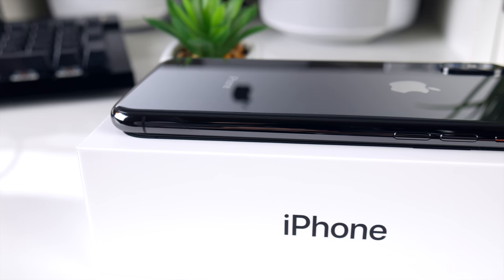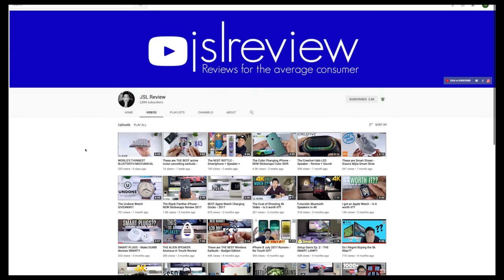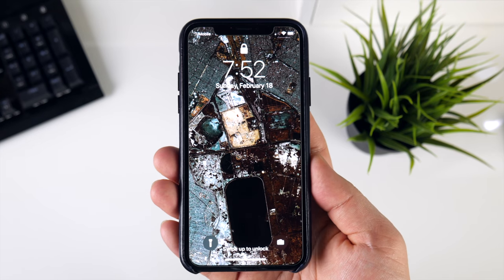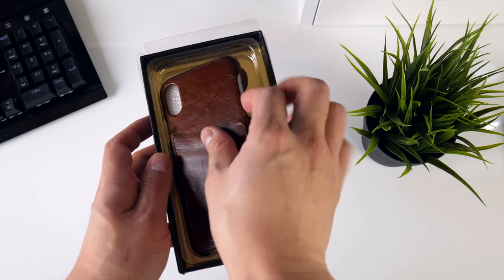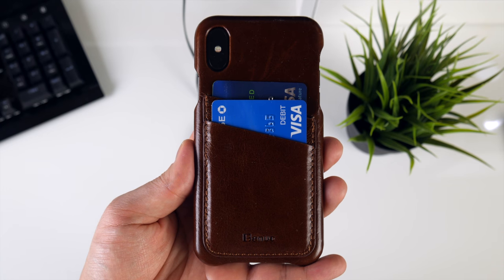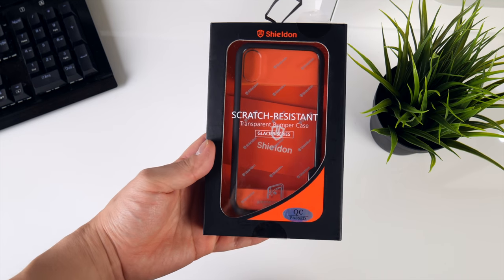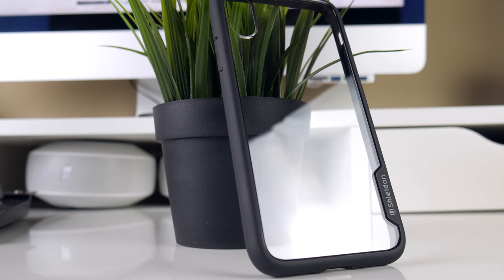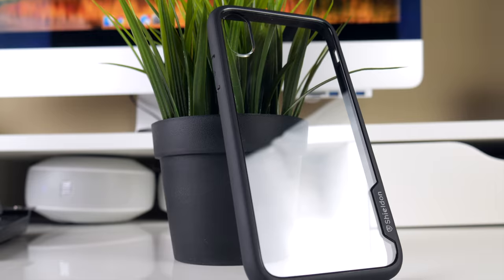The BEST iPhone X Cases - 2018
This is a review of the best iphone X cases in 2018.

Apple Leather Case
Benuo Leather Case
Shieldon 2 in 1 Hybrid Case
Shieldon Clear Bumper Case

My Gear:
1. Canon 70D
2. Panasonic G7
3. Sigma 18-35mm F/1.8 Lens
4. Blue Yeti Microphone
5. Rode Video Micro
6. 2015 iMac
7. Bose QC25 Headphones
8. Divoom Timebox Speaker
9. Limo Studio Lamps